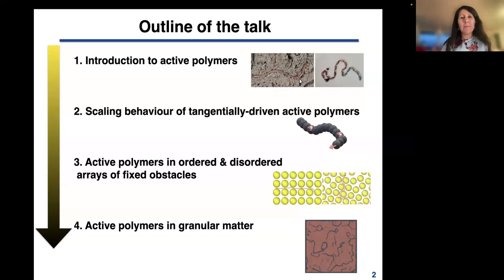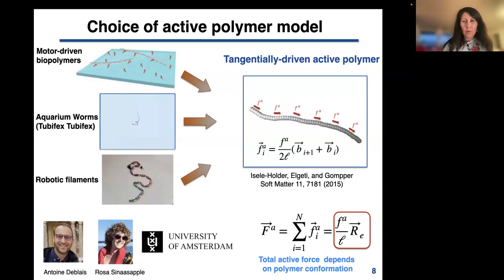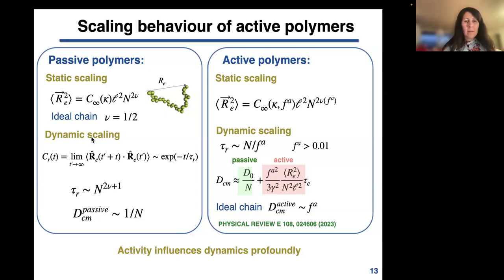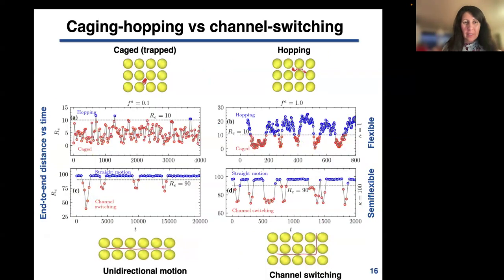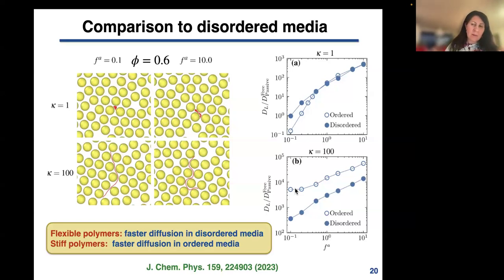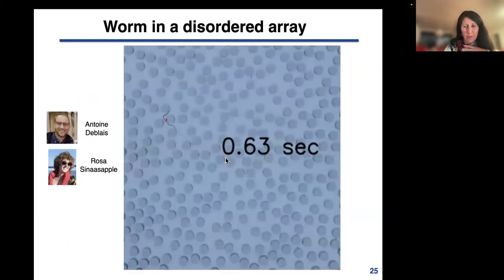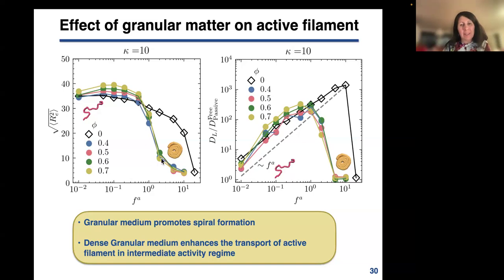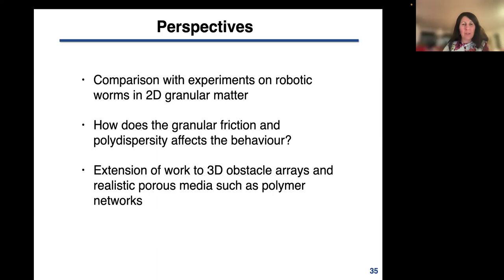Sara Jabbari Farouji: Active polymers and filaments in static and dynamic heterogeneous media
Part of the Biological Physics/Physical Biology seminar series on January 17, 2025.